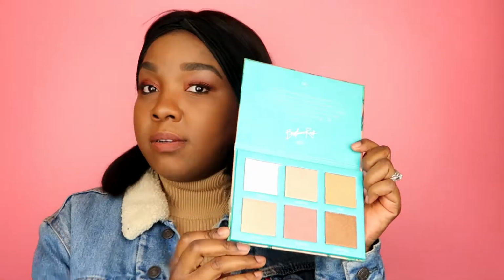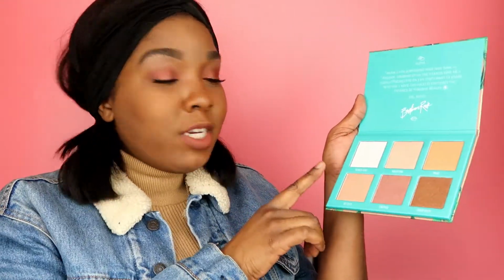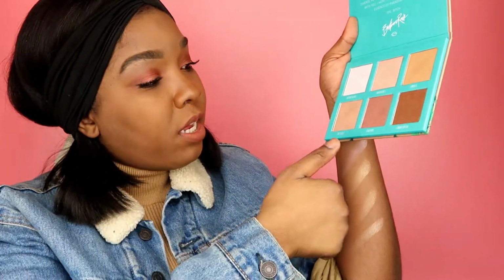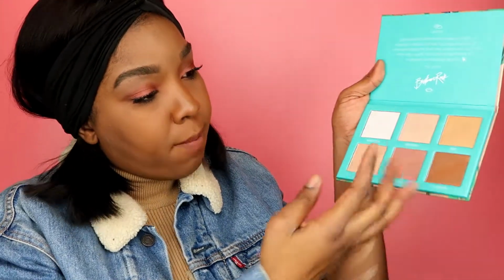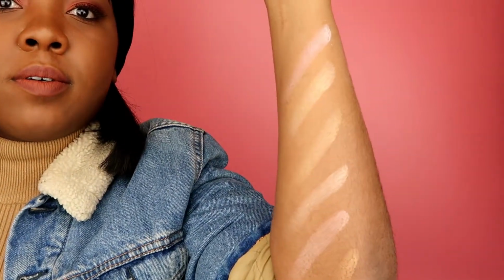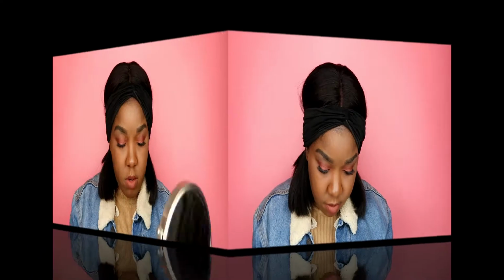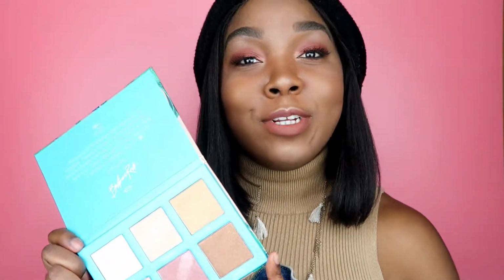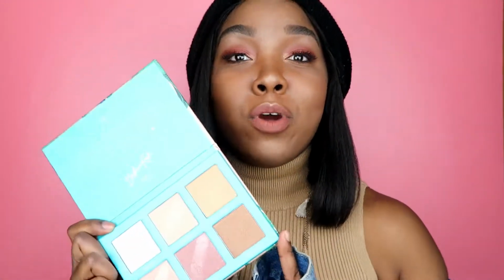Babe In Paradise | Morphe X Bretman Rock Highlighter Palette: Unboxing and First Impressions!!!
Hi guys, so I FINALLY got my hands on the new Morphe X Bretman Rock Babe in Paradise Highlighter Palette and thought I'd do a first impressions for you guys. Let me know what you think!